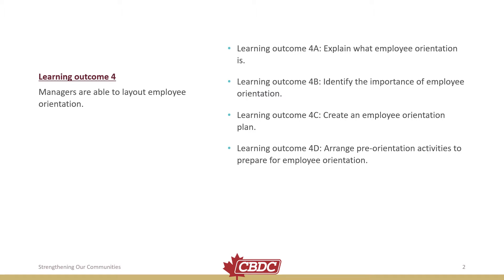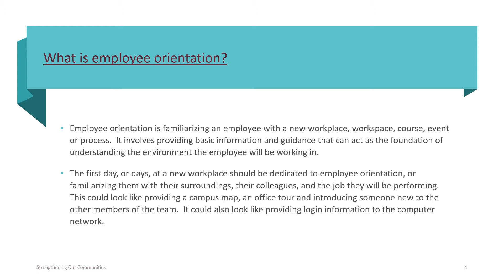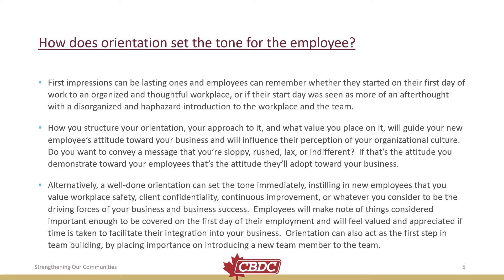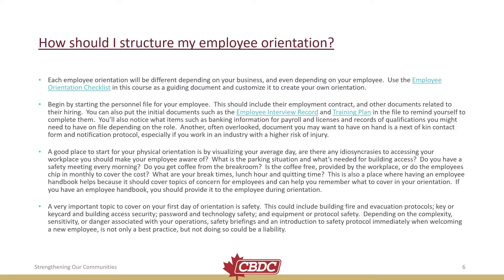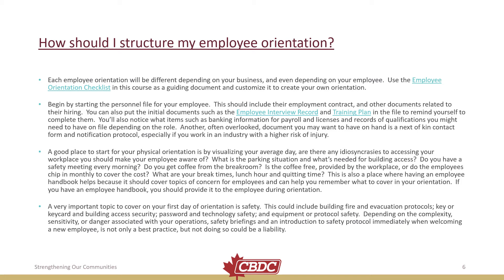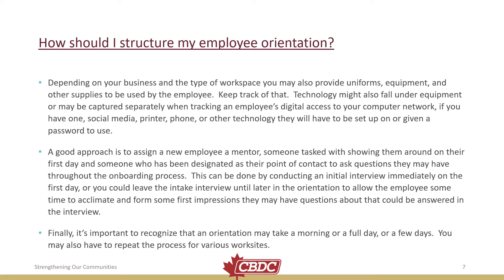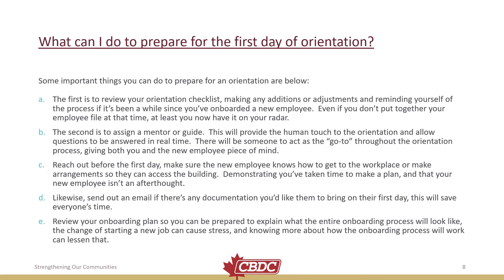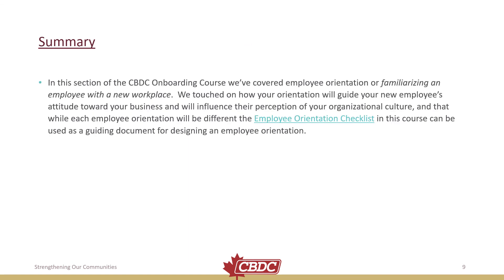Designing Employee Orientation (Part 3, Lesson 1)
Designing employee orientation – this section covers why orientation is sometimes mistaken for onboarding, why a good first impression matters, why it’s important to address safety and governance policies on the first day, and how to make a great first impression.

Learning outcomes: 00:00
Setting the tone for the employee: 1:50
Structuring your employee orientation: 3:06
Summary: 7:45